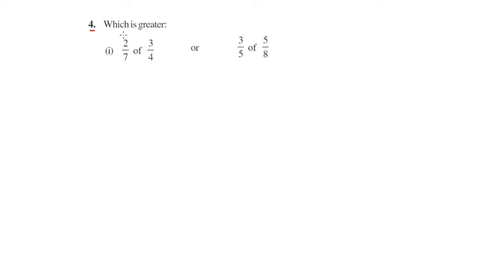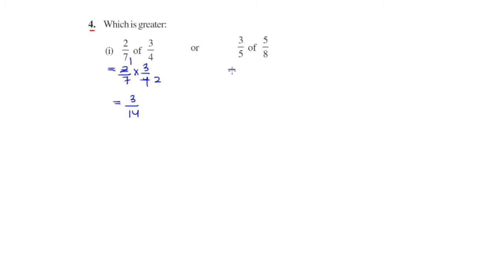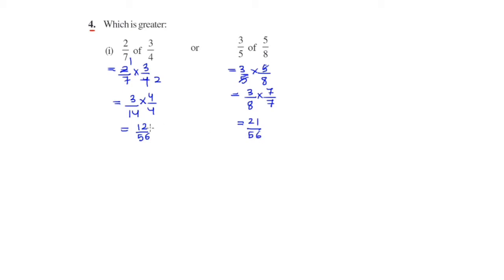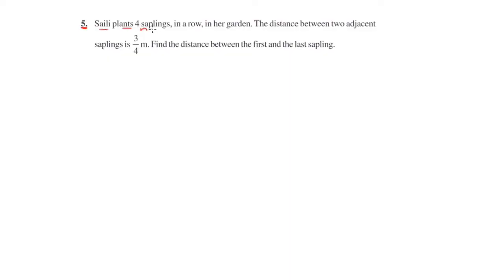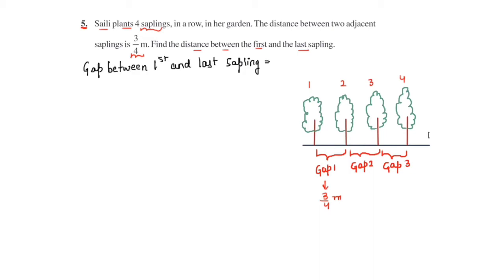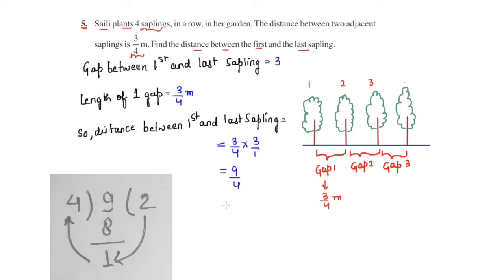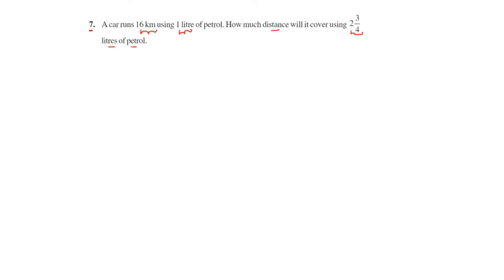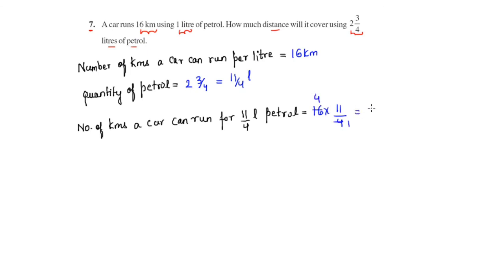Exercise 2.3|Chapter 2|Fractions and Decimals|Class 7|Part 2|Meghana Jauhari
In this video, you will learn rest Questions of exercise 2.3.